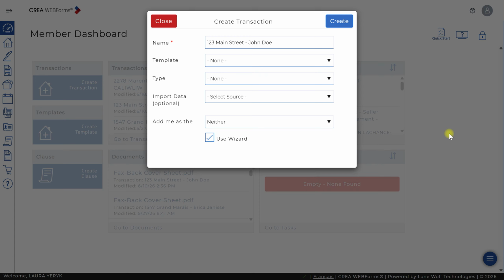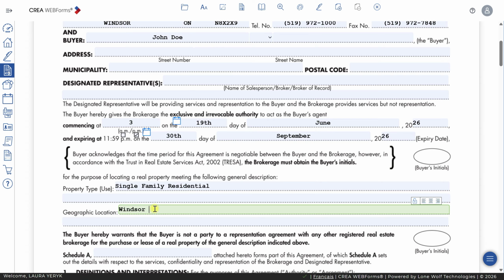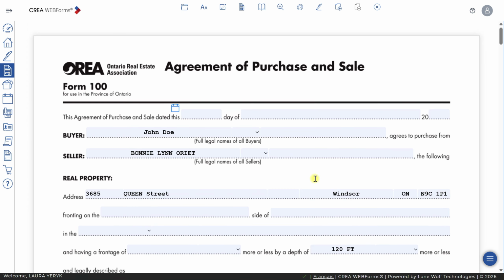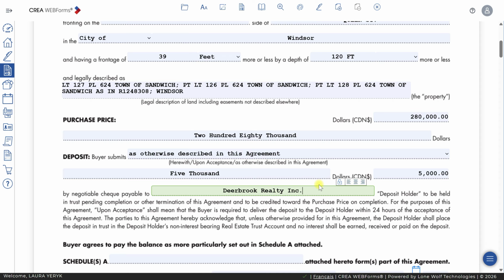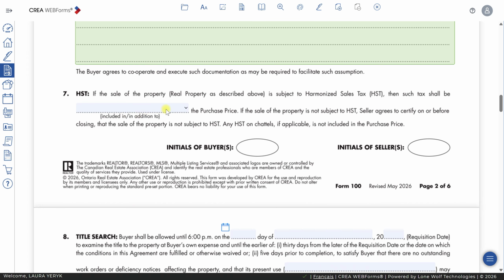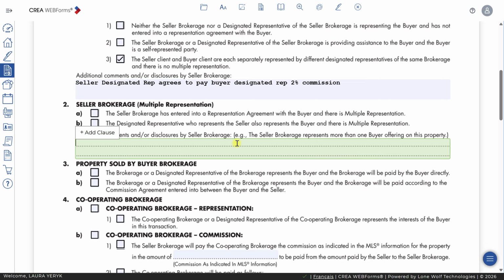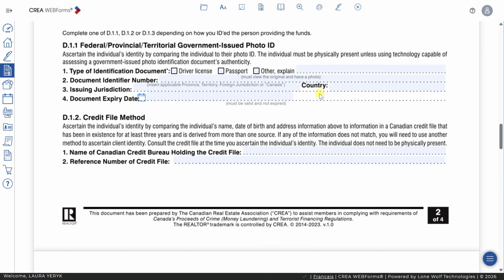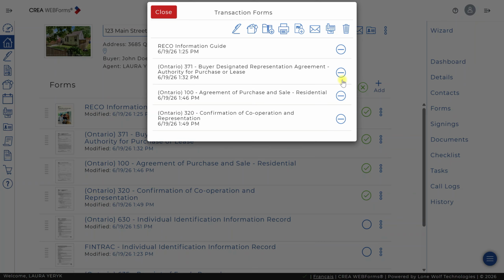4. Creating a Buyer Transaction